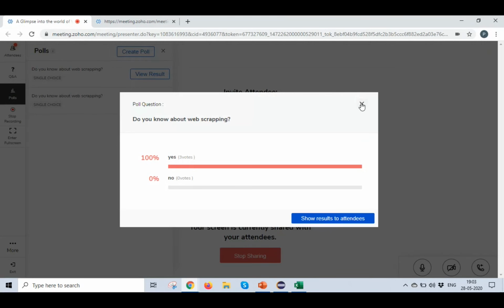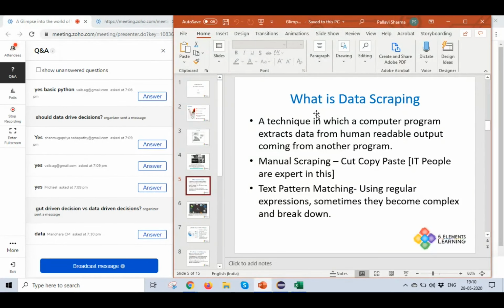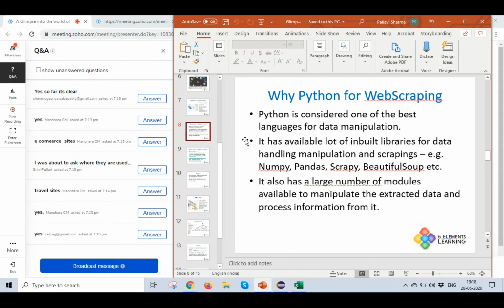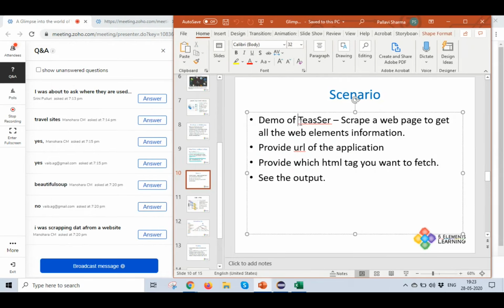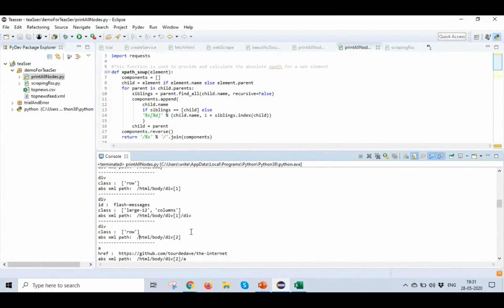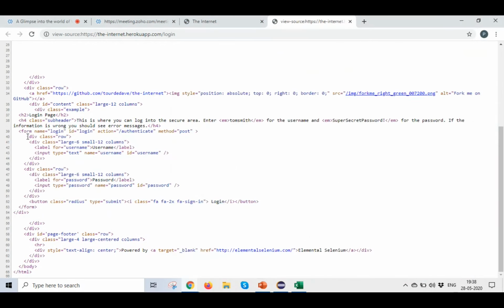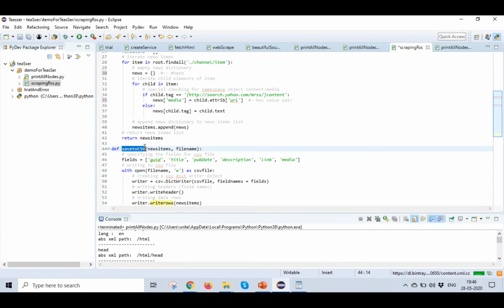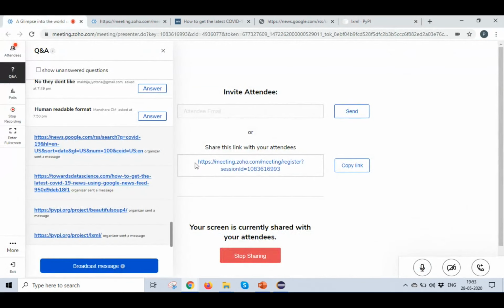Glipmsing Guruvar Web Scraping